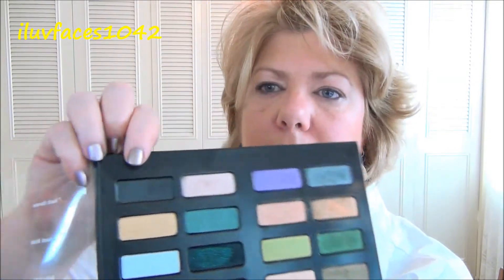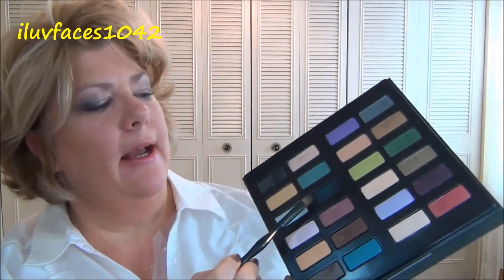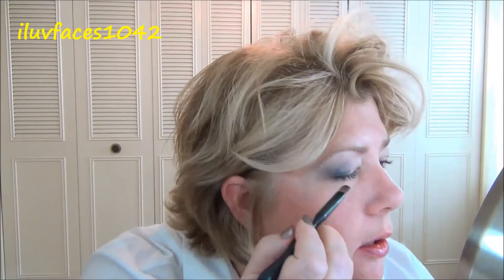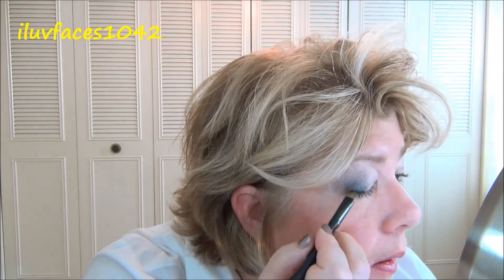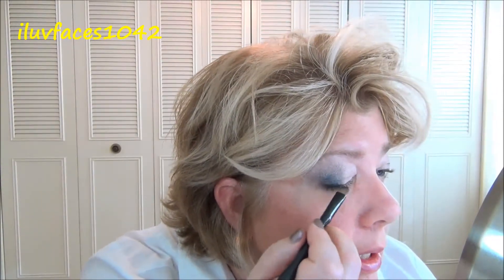Kat Von D Spellbinding Eye Shadow Book #3 (mini series)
I'm doing a mini series featuring this enormous Kat Von D palette! Cheers! Melissa

Product List:
Kat Von D Spellbinding Eye Shadow Book